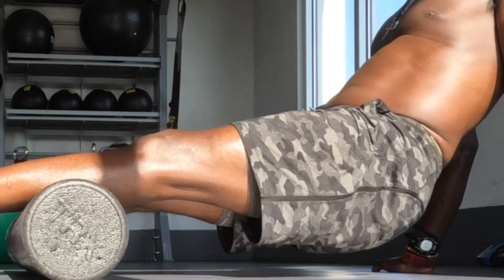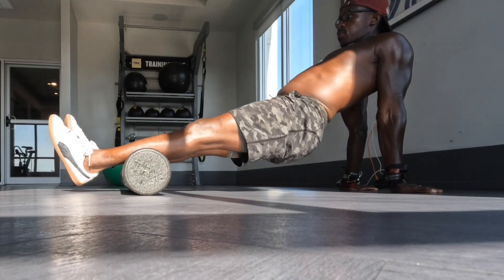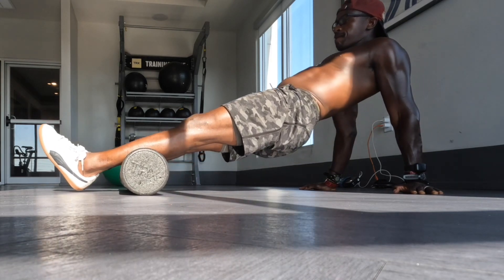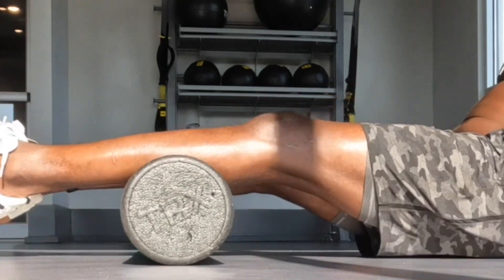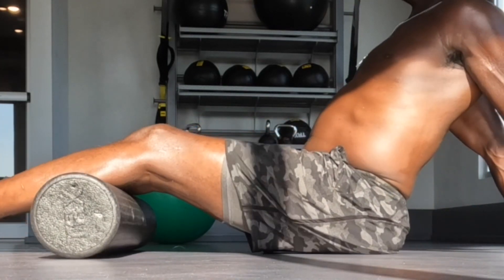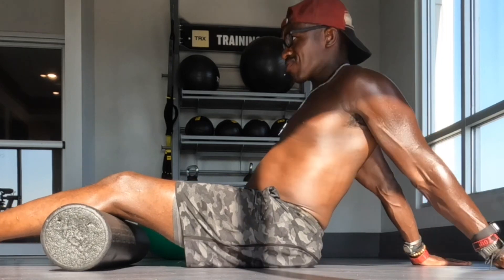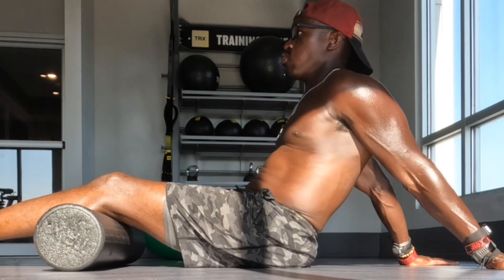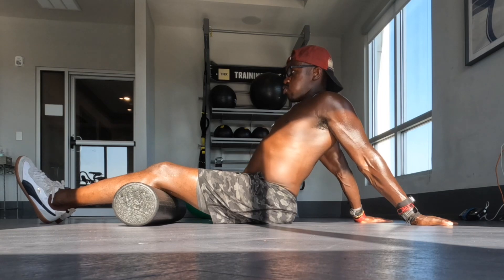Mat Pilates with Foam Roll - Tall Seated Series